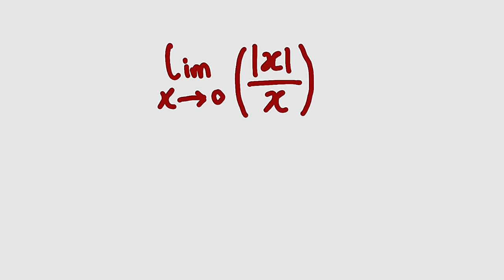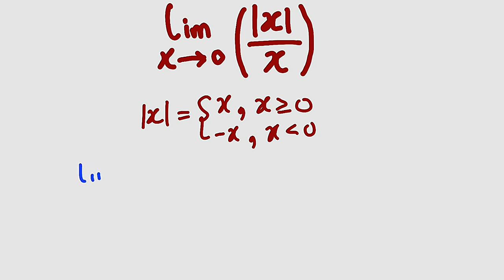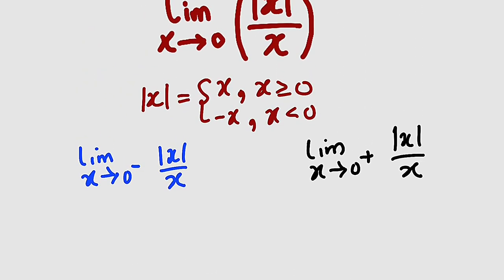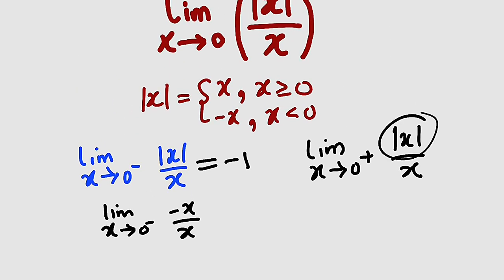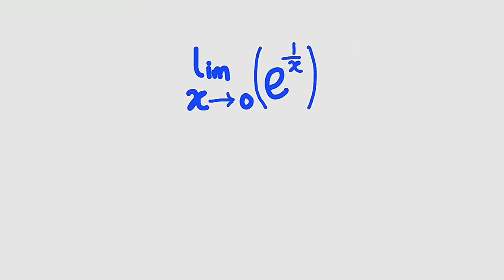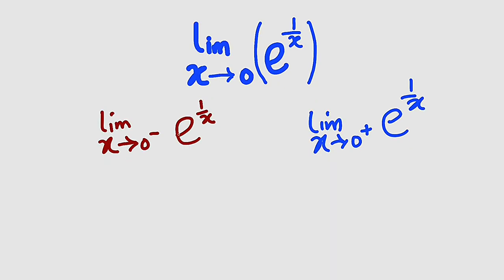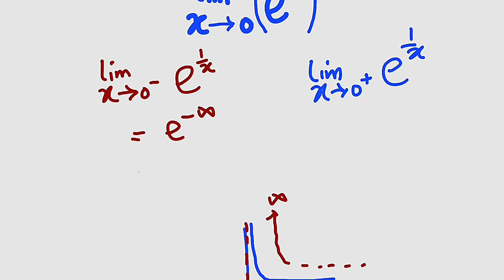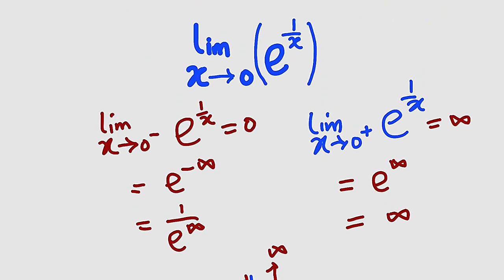Prove that the limit does not exist